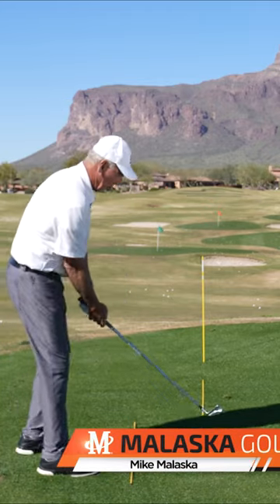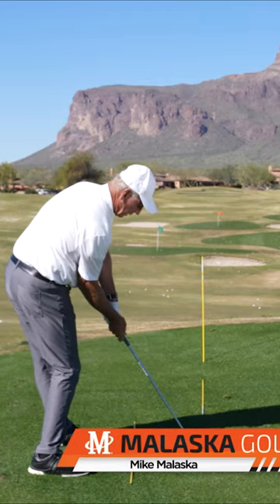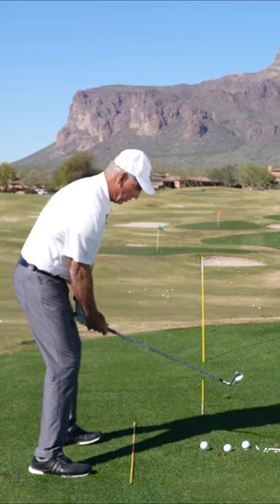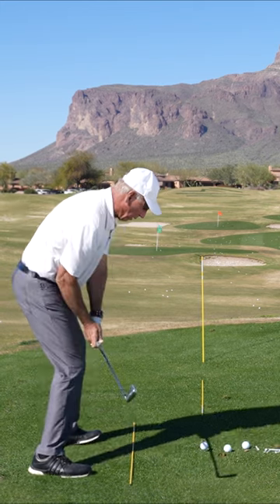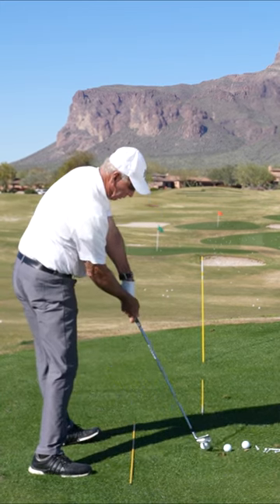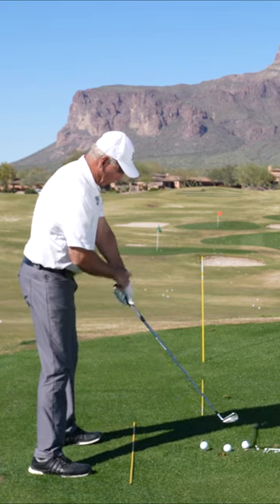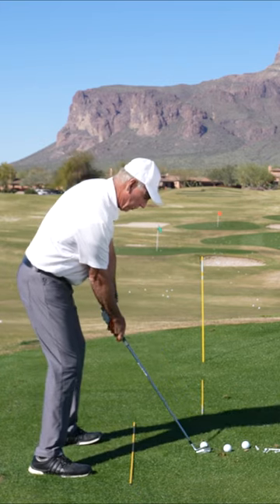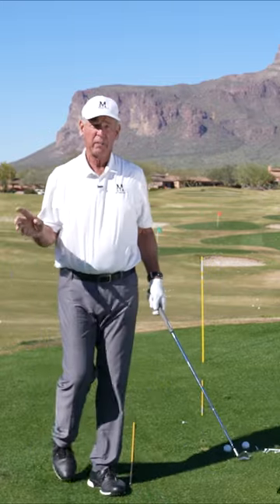Hands At Address // Mulligan Monday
If you struggle with keeping your hands in the same position from address to impact position, it’s because you start with your hands way too low./ Mulligan Mondays

2011 National PGA Teacher of the Year
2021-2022 Golf Magazine Top 100 Teachers in America (Lifetime Achievement)
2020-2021 Golf Digest 50 Best Teachers in America
2017 PGA Southwest Section Teacher of The Year
25 years as a Jack Nicklaus Academies Trainer & Instructor
2017 GRAA Growth of the Game Teaching Professionals Elite Member
2016 GRAA Top 50 Growth of the Game Teaching Professionals